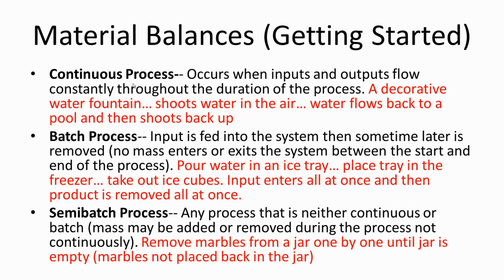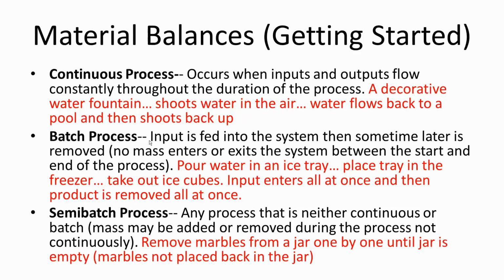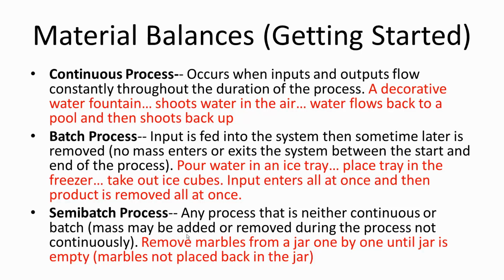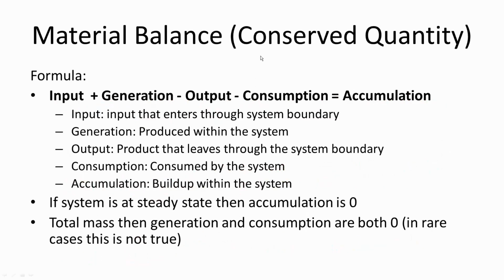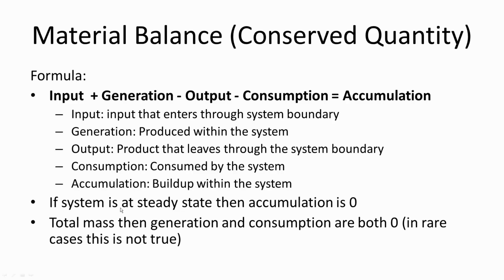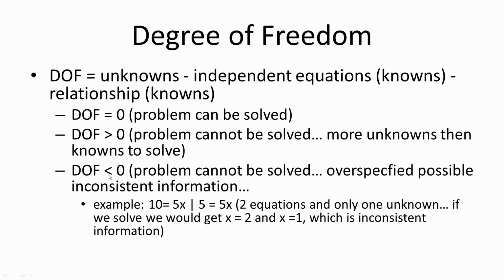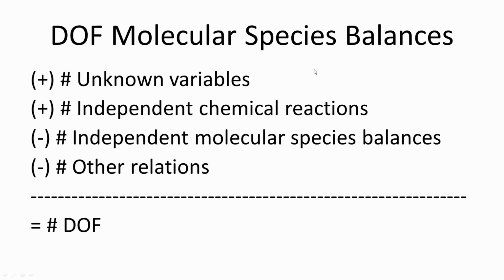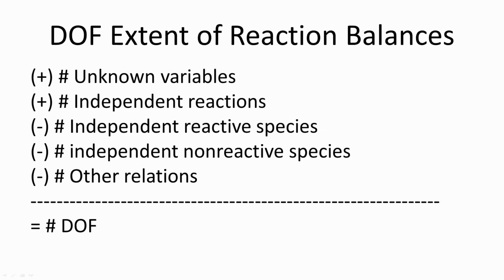Getting Started (Material Balance)